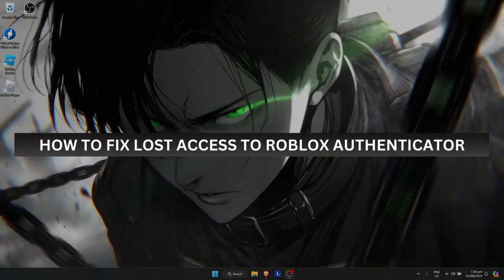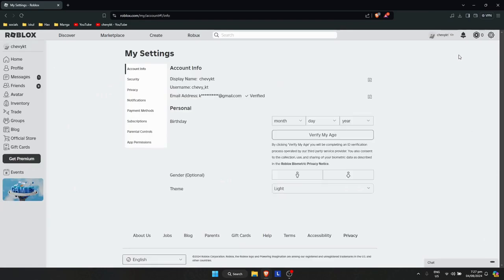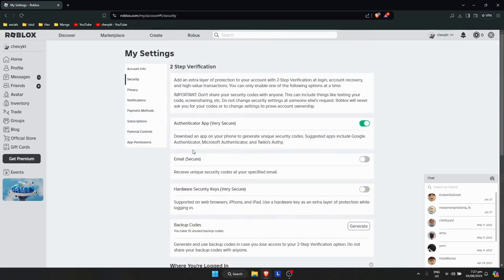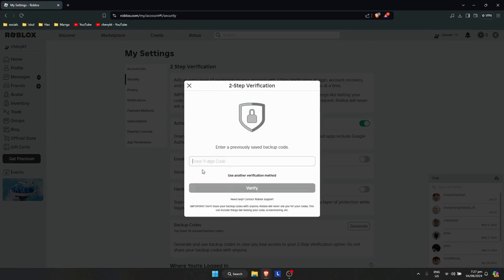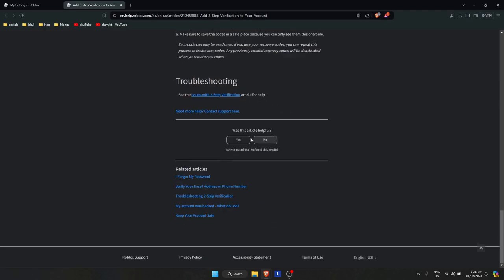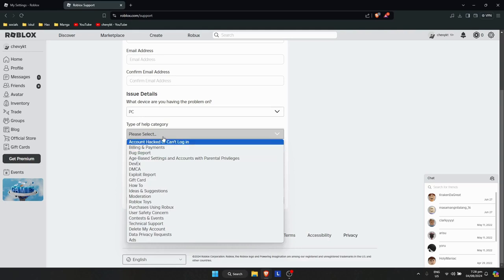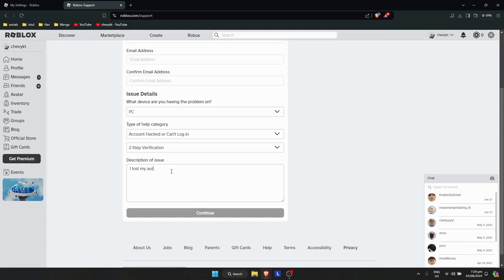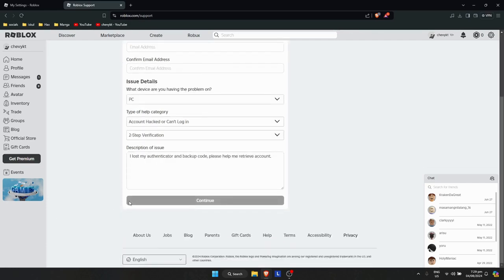How to Fix Lost Access to Authenticator in Roblox | ROBLOX Tutorial (2025)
Lost access to your Roblox Authenticator and can't log into your account? This video will guide you step-by-step on how to fix the issue and regain access to your Roblox account. Whether you've switched phones, deleted the app, or are having trouble with the verification code, I'll show you how to recover your account and set up the authenticator again. Perfect for beginners, this tutorial will help you navigate Roblox's security features and get back into your account quickly.

In this tutorial, you'll learn:
How to access Roblox’s account recovery options.
Step-by-step instructions to disable the old authenticator and set up a new one.
Tips for securing your account after regaining access and avoiding future issues.

Regain control of your account—follow these steps to fix lost access to your Roblox Authenticator and secure your Roblox profile!

Chapters:
00:00:00 - Introduction
00:00:10 - Fix 2FA
00:01:05 - Use Backup Codes
00:01:30 - Contact Roblox Support
00:01:53 - Enable 2FA on PC
00:02:26 - Recover Lost Access